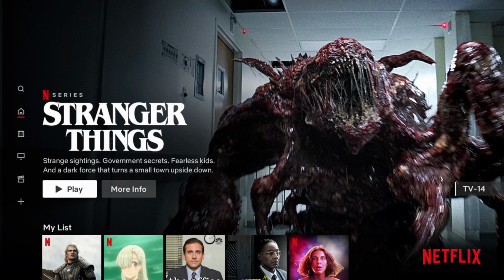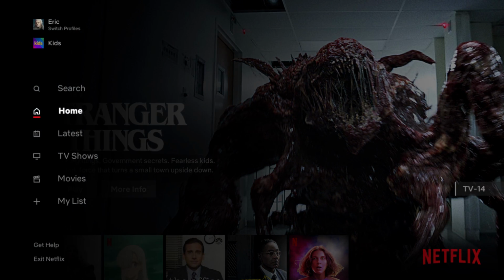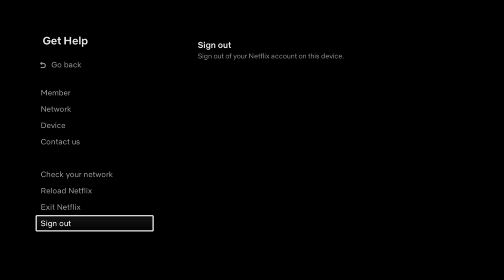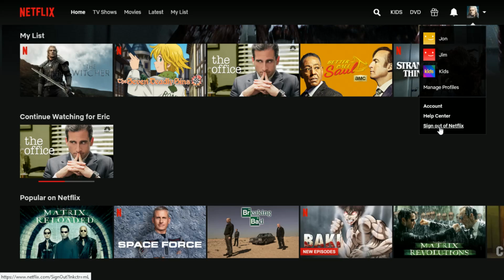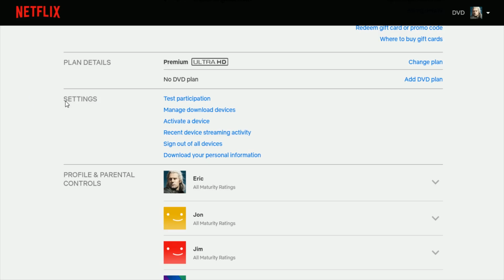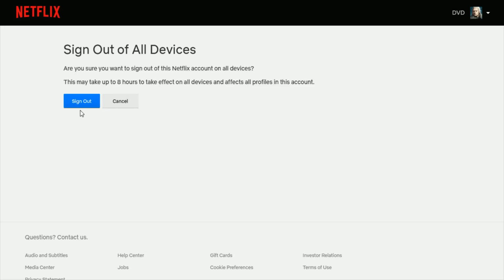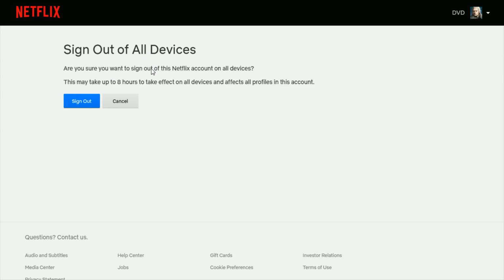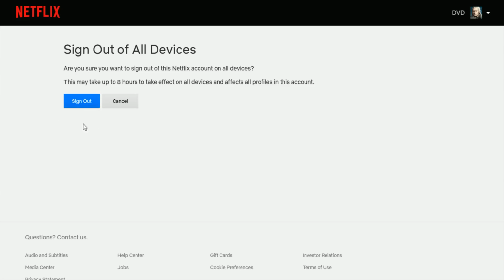Netflix How To Signout of All Devices - Netflix How To Sign Out of One Device Instructions, Guide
Netflix How To Signout of All Devices - Netflix How To Sign Out of One Device - Netflix How To Sign Out Step by Step Instructions, Guide, Tutorial

In this video I walk through a simple and easy step by step instructions, guide, tutorial on how to signout of all devices or one device on your Netflix Account such as Roku or Desktop.